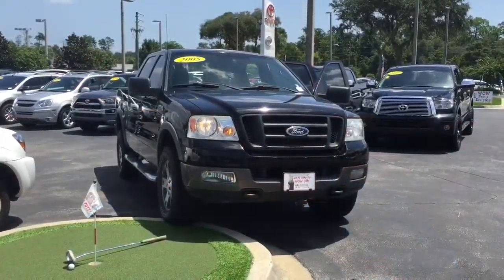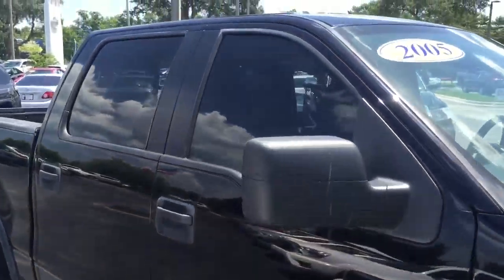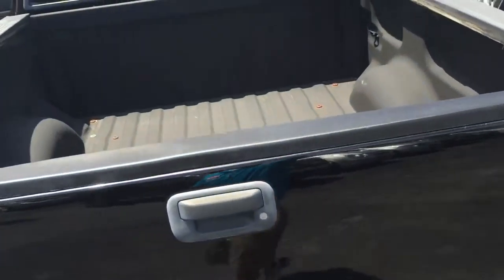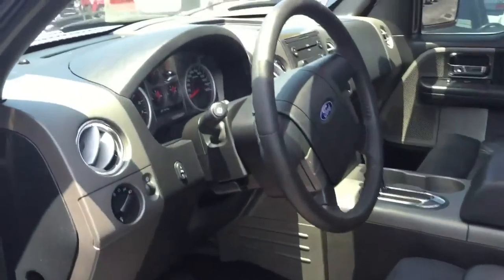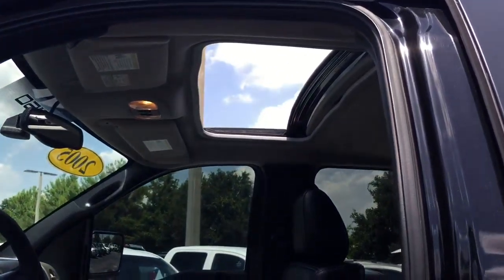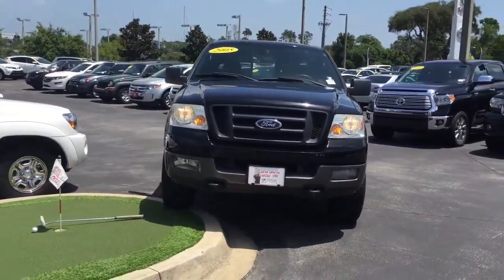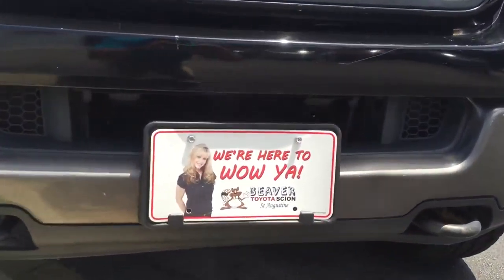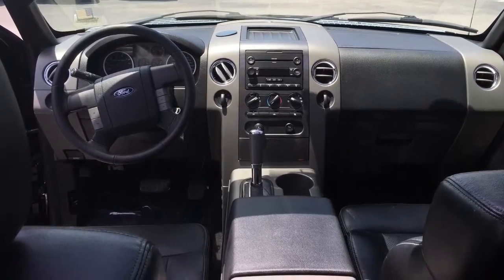BEAVER TOYOTA's MICAH BROOKS shows us the Ford F-150 FX4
Micah Brooks of Beaver Toyota shows us the Ford F-150 FX4. If you or someone you know are looking for a quality new or pre-owned vehicle, give Micah Brooks a call @